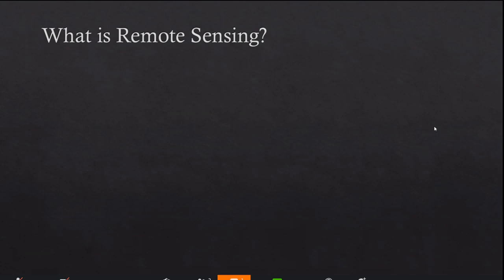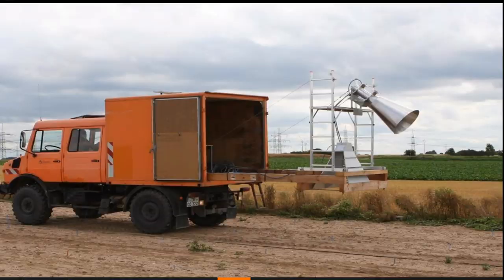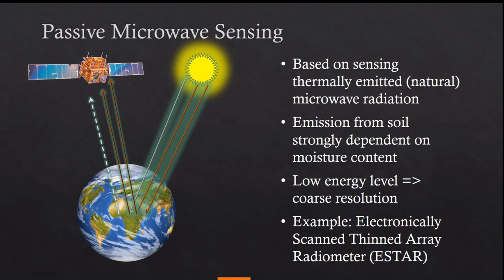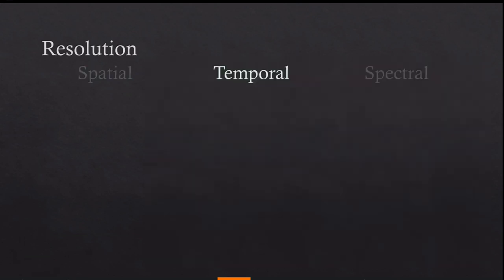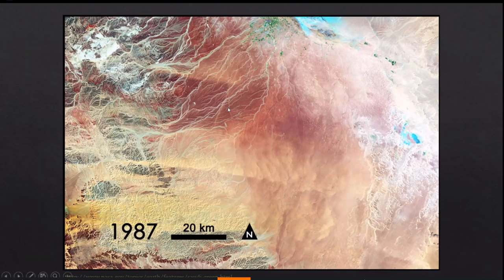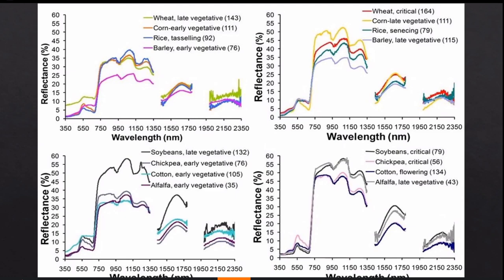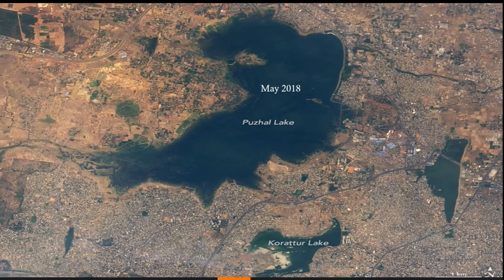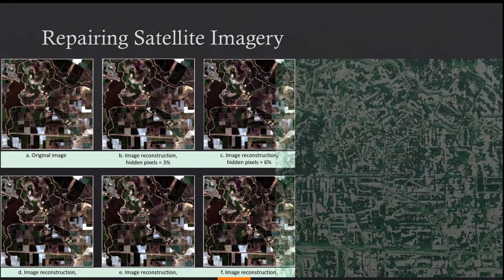Dr. Raghavendra B. Jana - Skoltech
Dr. Raghavendra B. Jana - Skoltech Center for Computational and Data-Intensive Science and Engineering